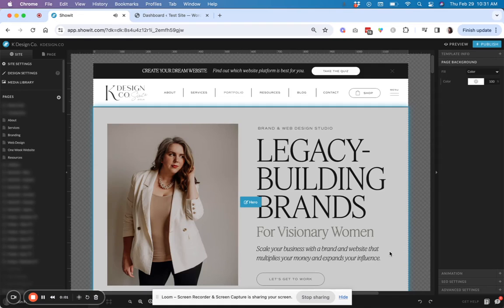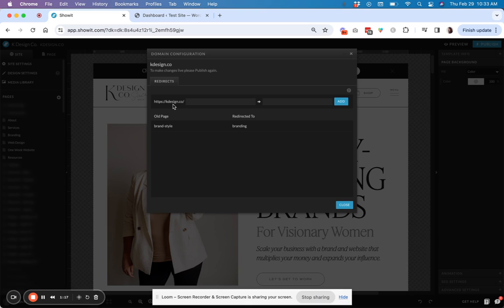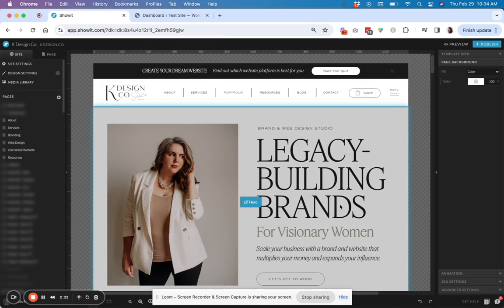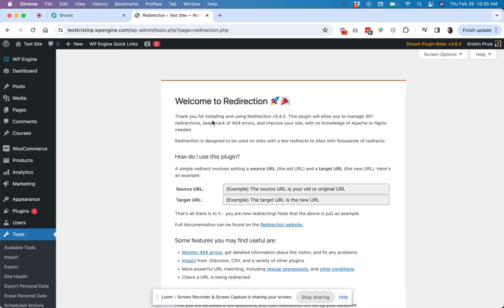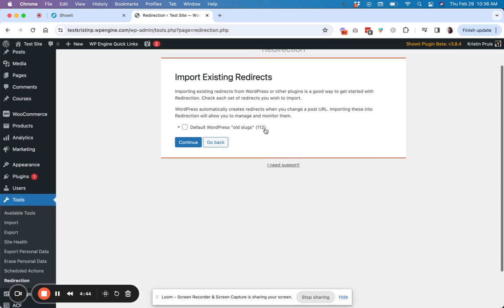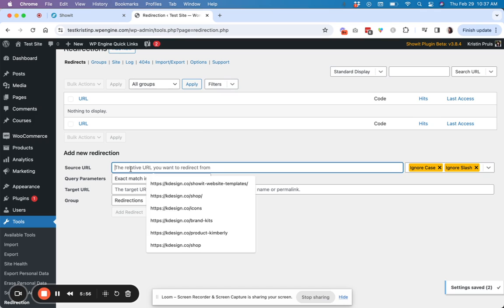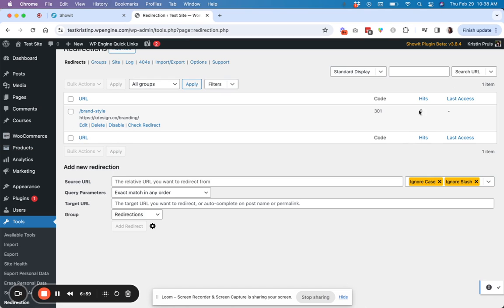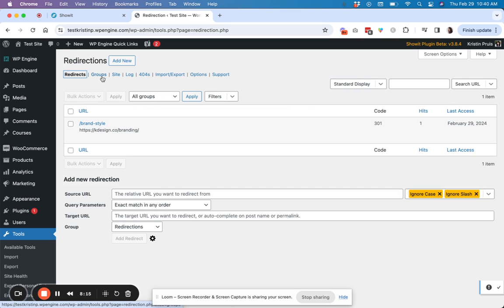How to Create a A Redirect for Showit Websites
In this video, I walk through 2 different methods you can use to create a redirect for your Showit website. This is a great technique to use to avoid your website visitors going to 404 pages for old links and create a better user experience on your website

TIMESTAMPS:
00:00 - Intro
00:16 - Create a Redirect in the Showit editor
00:48 - How a redirect works
01:17 - How redirects impact SEO & UX
01:43 - Using the Showit redirect settings panel
02:53 - Adding the Redirection plugin in Wordpress
03:32 - Explanation of Redirection settings
05:15 - Create your redirect using the Redirection plugin
07:12 - How to check your redirect is working
07:45 - Other redirection tools